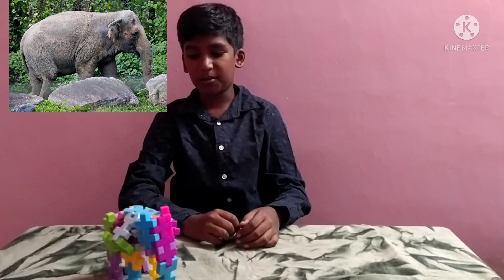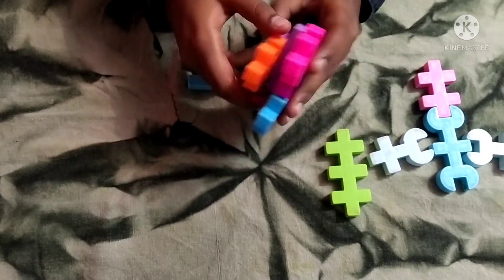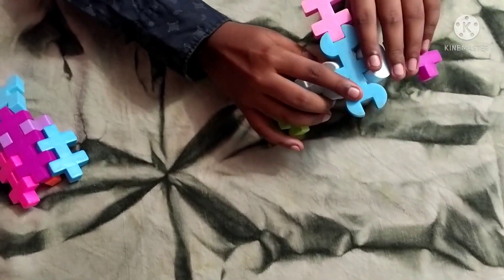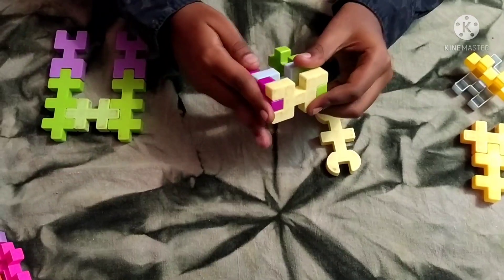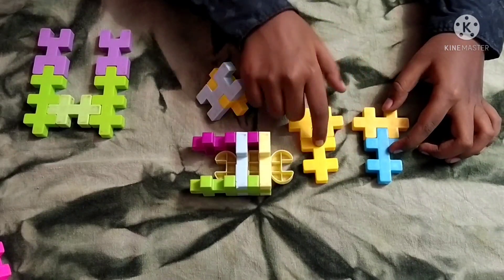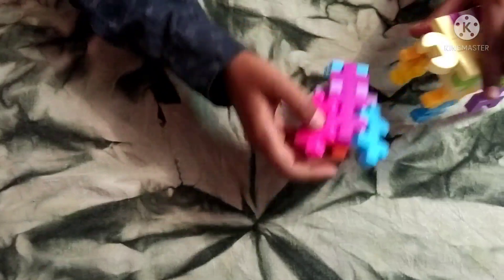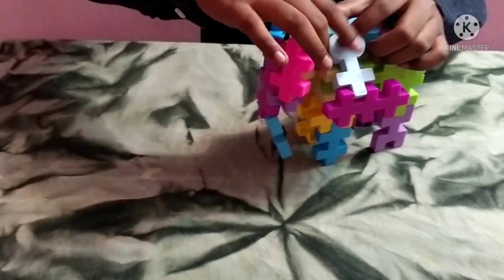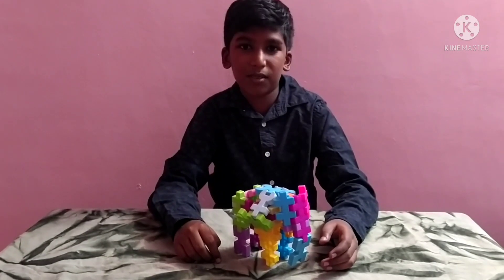Elephant using Kingdom blocks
I am Amal Francis. I love to play with blocks. I always try something different which is not given in manual. I hope  you also will enjoy making the Elephant  using kingdom blocks.